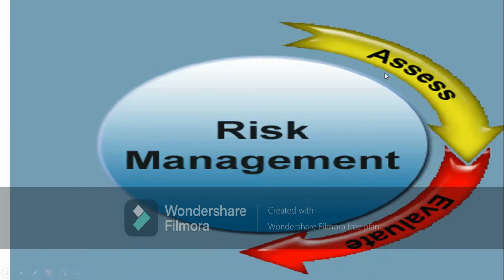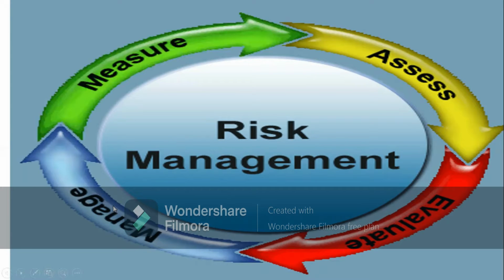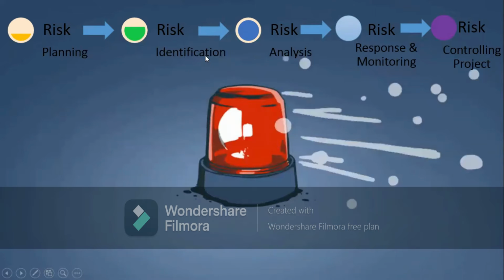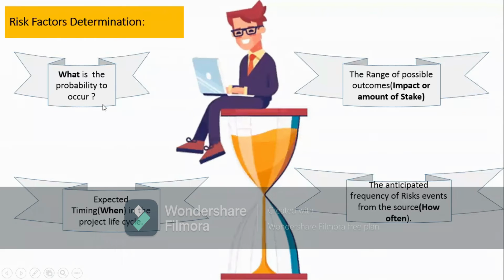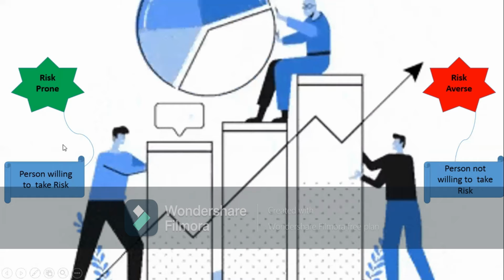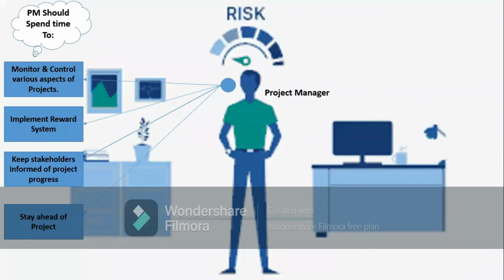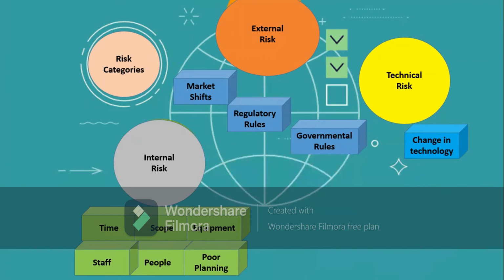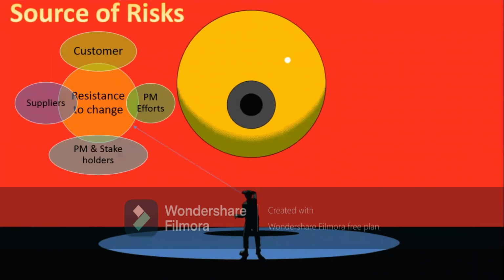Risk managemnt Plandeploy